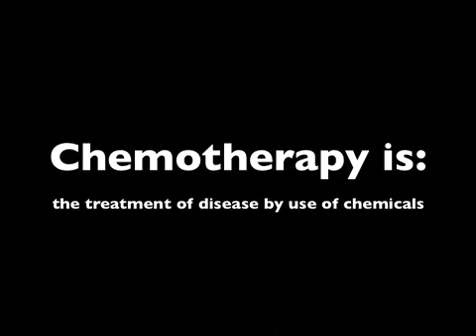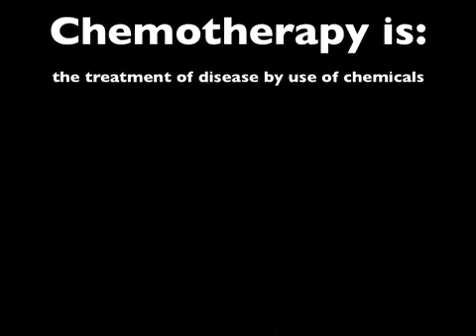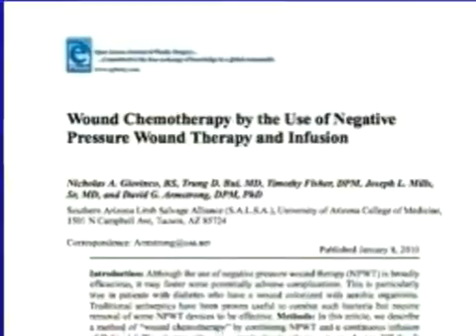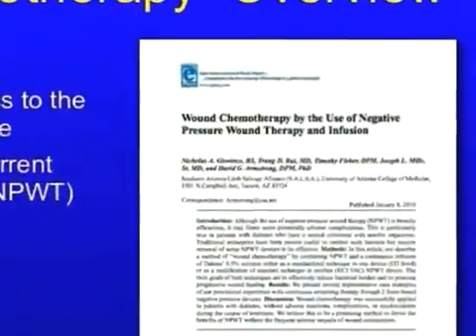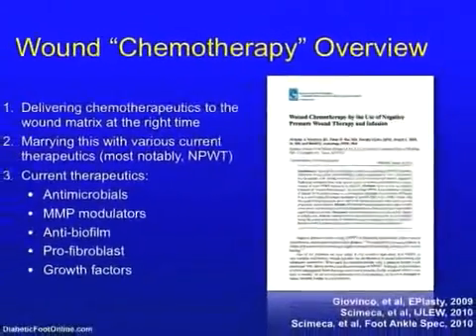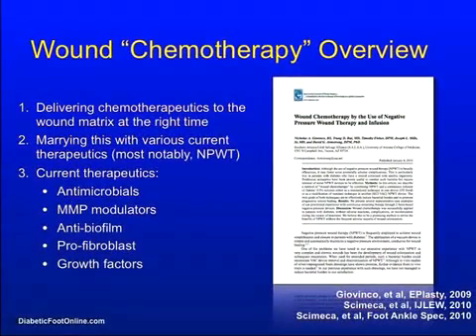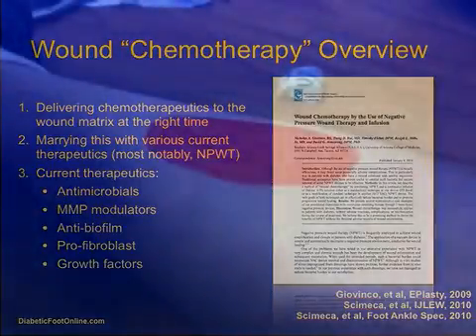How To DIY: ChemoVac Dressing Assembly to a Wound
Essential Medical Textbooks

Chemotherapy is classically defined as the treatment of disease by use of chemicals.  In addition to microbial management of a wound environment, this term has recently become adopted in the field of wound healing for several additional purposes.  Wound chemotherapy is best seen as an enabling factor, which further extends the clinicians ability to manipulate a wound environment on a biochemical level.

The benefits of maintaining cleanliness, regular lavage, irrigation, and drainage of open wounds and compound fractures has long been appreciated in medicine.  In recent decades, the advent and application of Negative Pressure Wound Therapy (NPWT) has been further augmented with the instillation of chemotherapeutic agents.

Stepwise Technique which has been Shown to Provide Sufficient Results at the Southern Arizona Limb Salvage Alliance

One notable observation about the use of foam dressings with infusion ports, both modified as well as designed, is the increased reliance on patient compliance.  This is seen, more so, with the use of such chemovac devices outside of hospital and specialized care facilities, where strict adherence to therapeutic instructions, weight bearing status, and foam dressing application is not always satisfied.  In this event, the discontinuation of chemovac therapy may need to be considered, in favor of standard dressings or negative pressure wound therapy.  After all, wounds have been healed for many years, long before vacuums.

SALSA (Southern Arizona Limb Salvage Alliance)
ToeAndFlow.com